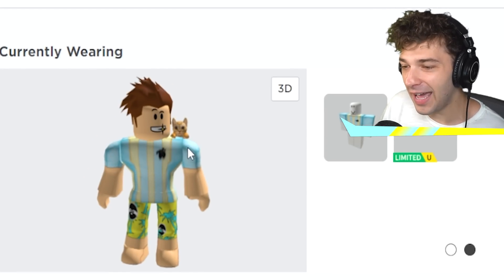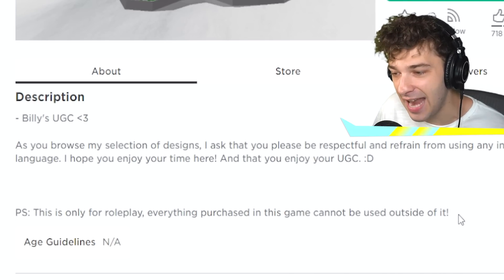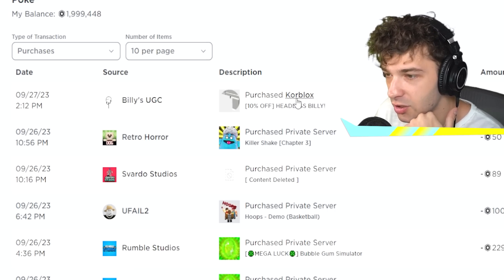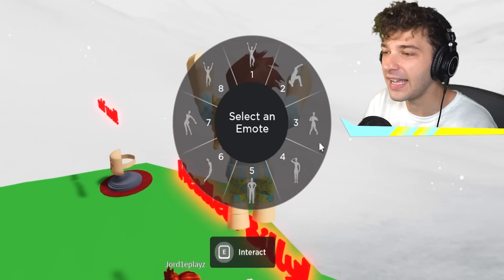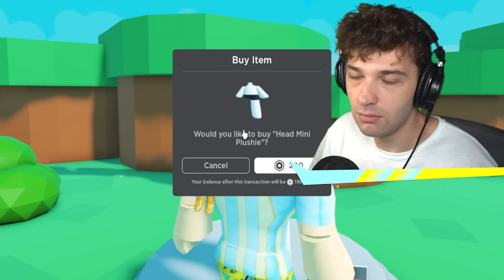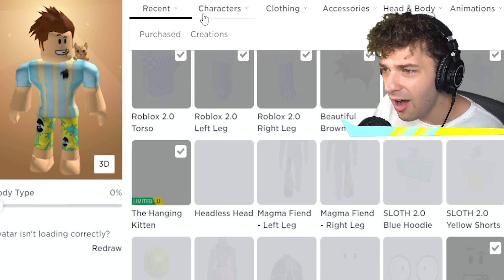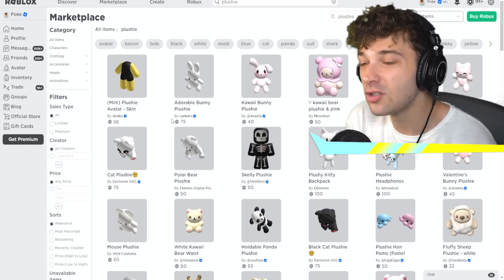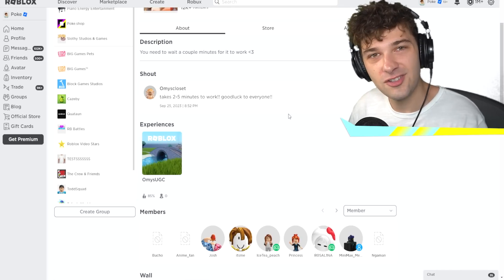Do NOT Buy This Roblox Item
new roblox scam in 2023 going crazy. be careful out here team sloth

CHECK ME OUT ON OTHER SOCIALS !! 🕶🔥